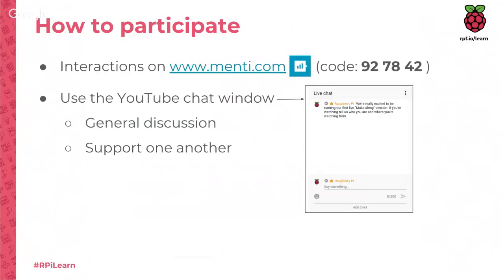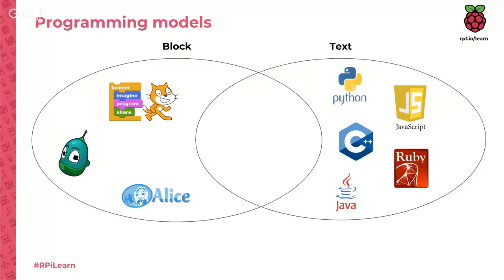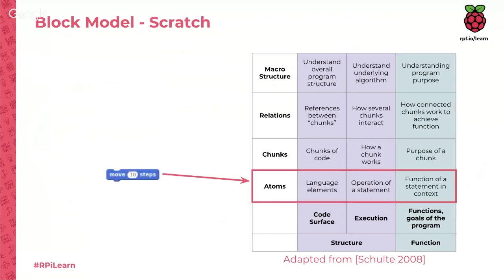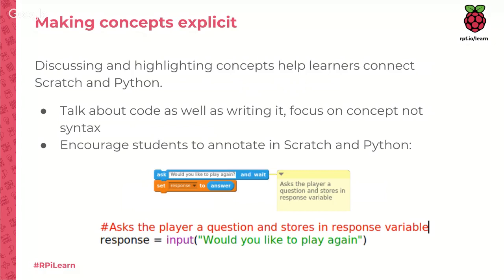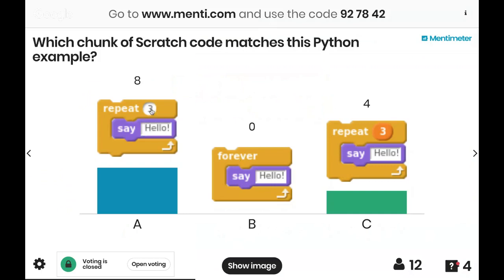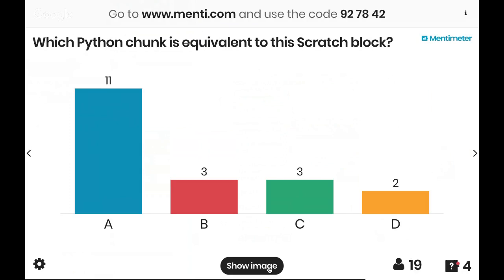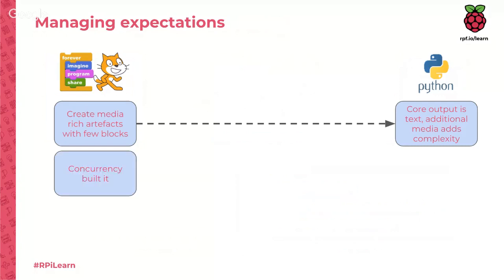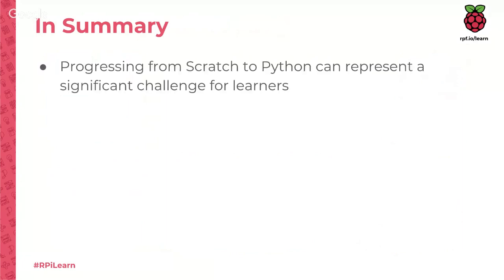Moving students from Scratch to Python in the classroom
Leave your feedback (code: 92 78 42)

Help us reach a wider audience by translating our video content